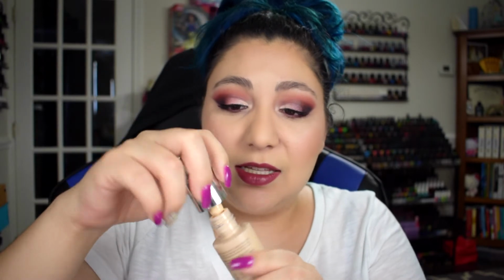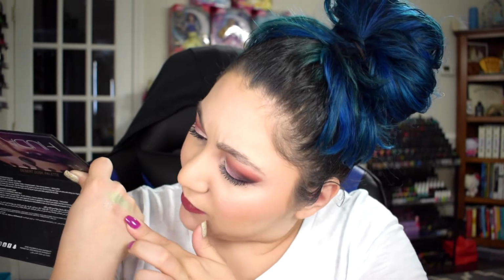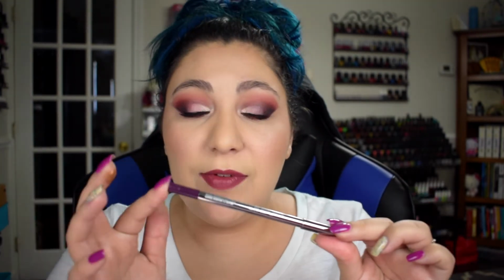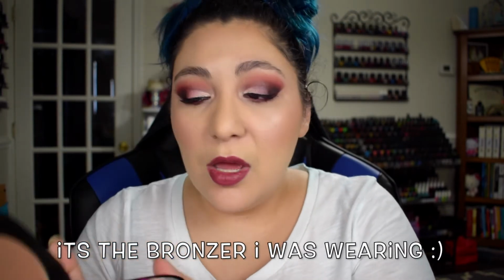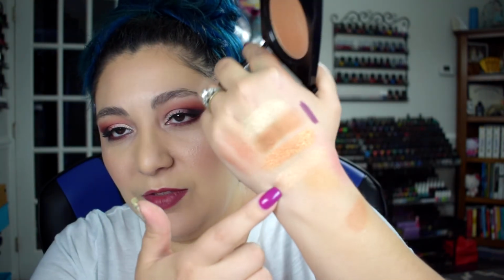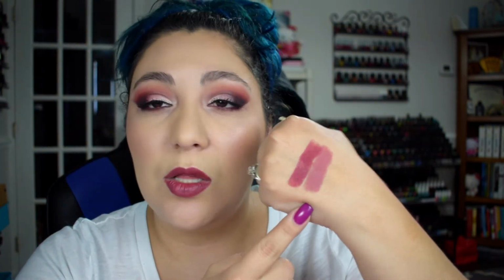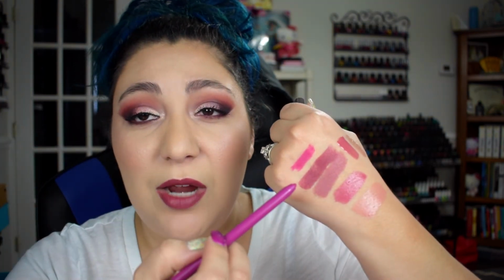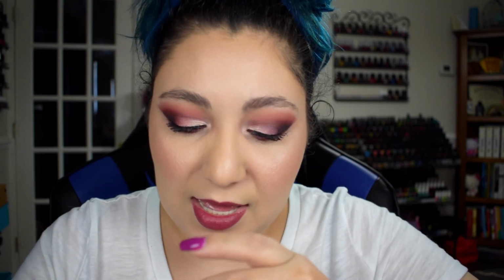Weekly Makeup Basket | OFRA, Pur, Lorac & More!